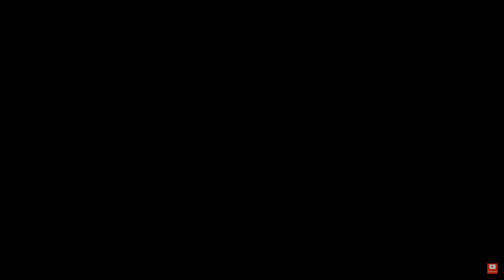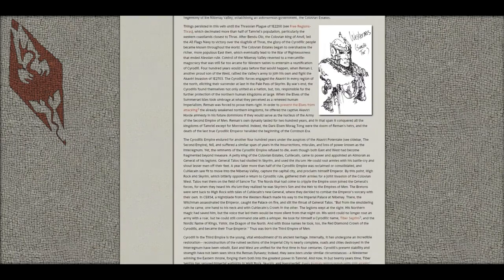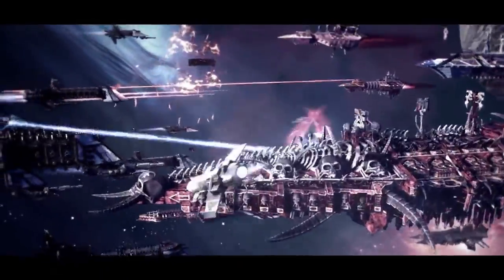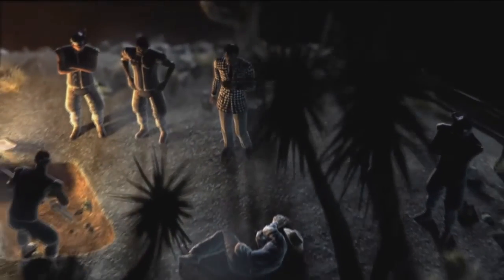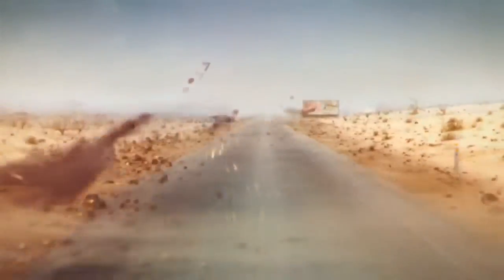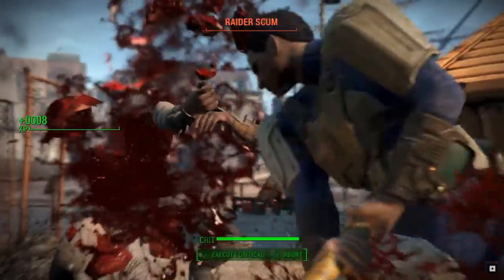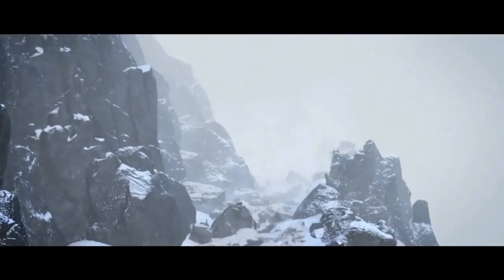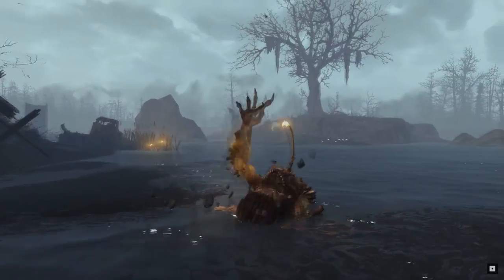How Do You Tell a Good Story in an Open World RPG? - Devil's Advocate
A question for the ages.
Credits

Music: Alexander Brandon (Tyrian; Jazz Jackrabbit); Plume Leonard, Fred Leonard, Laurent Parisi (Rayman 3)